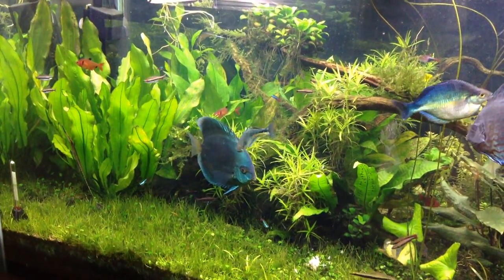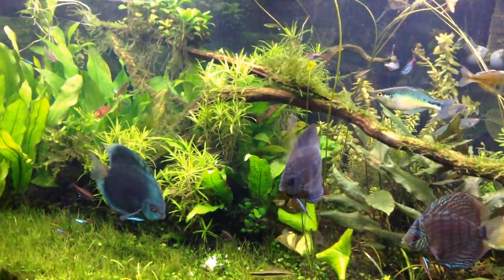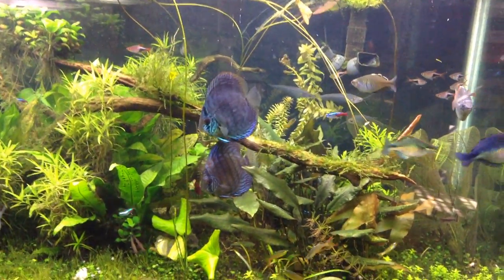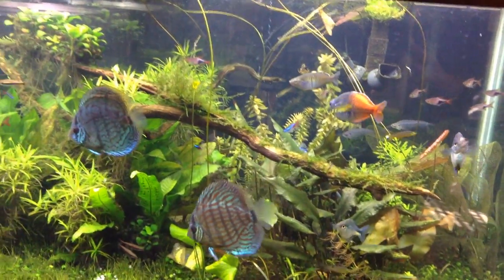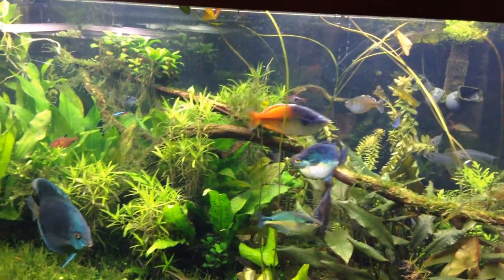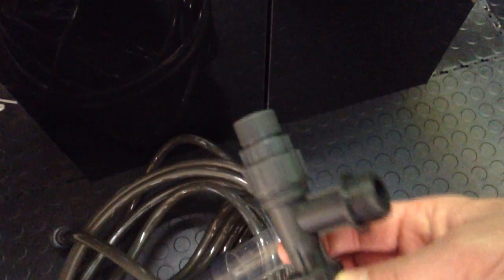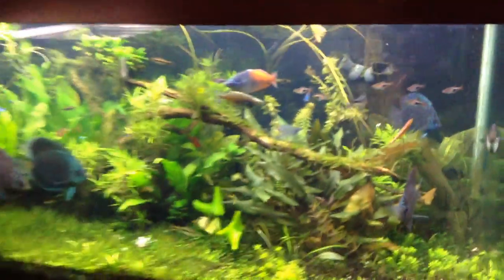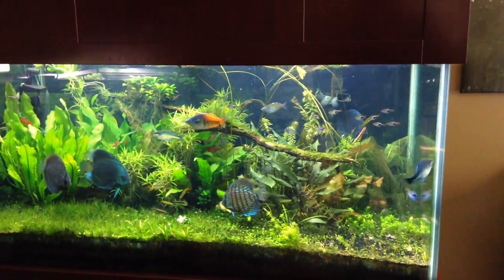Rant on water changes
This video should generate some good banter.  =)

You can't beat good, clean water.  My focus on this video is to really draw attention to why a water change is a MUST for a heavily stocked tank.  Unless you have a refugium setup in your filtration system I don't see any easy way at this time to avoid water changes.  Also remember there are minerals in the water that do wonders for both fish and plants.